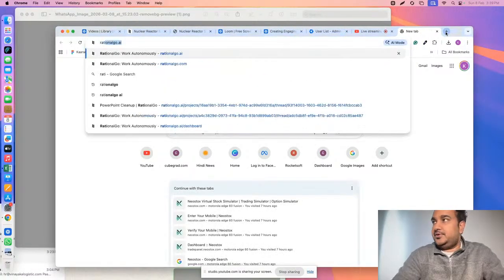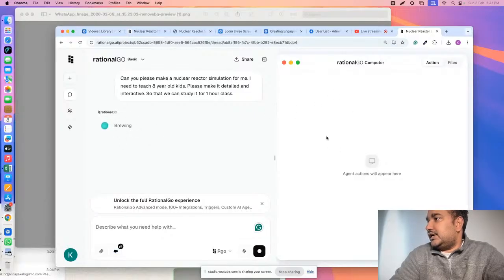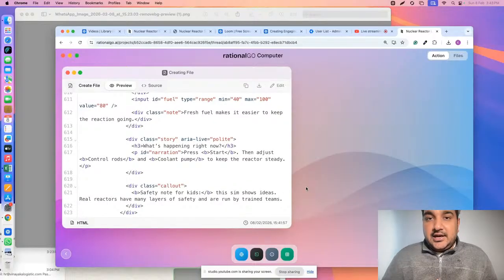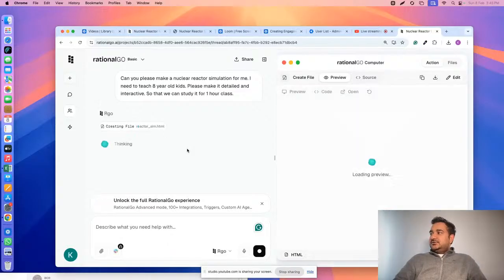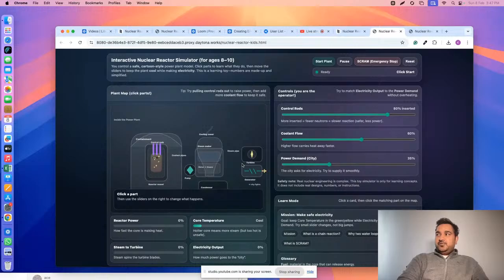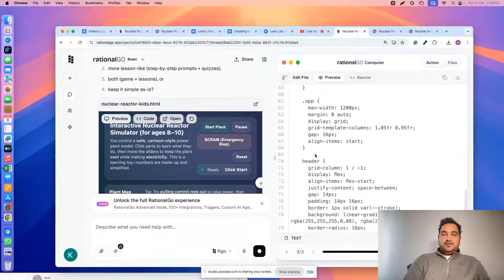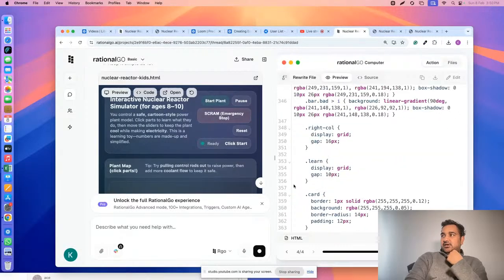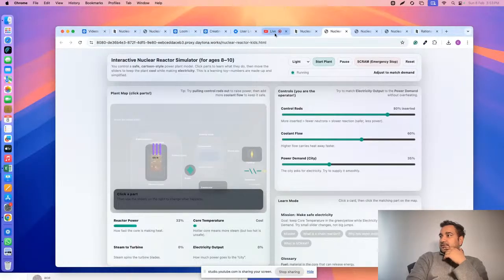Creating Engaging Science Simulations for Students 🔬 USing RationalGO AI Agent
In this demo of RationalGo, I showcased how to create a school-based science simulation to teach kids about concepts like nuclear reactors and electricity generation. I explained the functionality of our autonomous AI agent, which breaks down tasks into smaller chunks and utilizes multiple agents to deliver comprehensive results. During the demo, I highlighted that the system has already written over 1500+ lines of code for the simulation. I encourage you to explore this tool further and see how it can enhance your teaching methods.